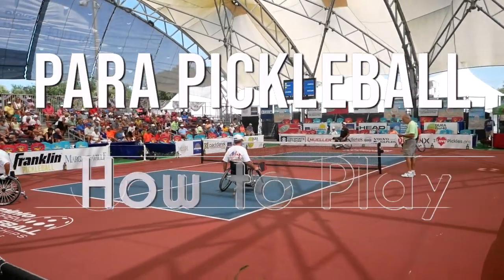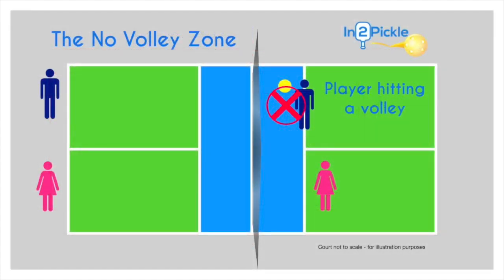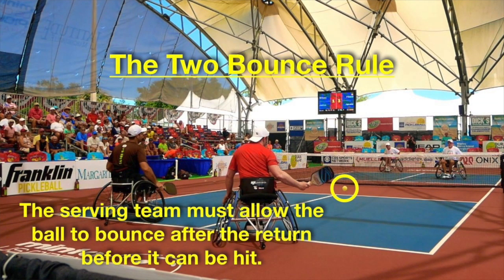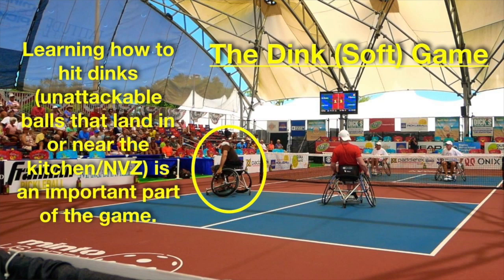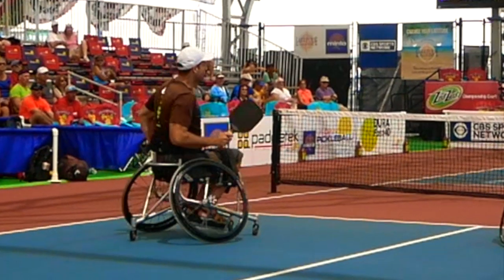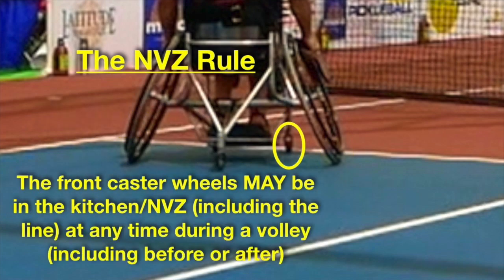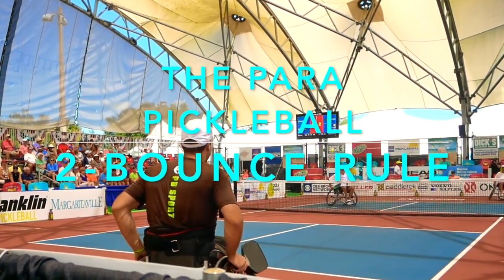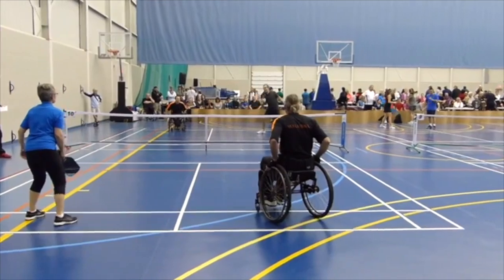Para Pickleball - How to Play – In2Pickle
We break down the anatomy of a pickleball point so you can start playing.  We also cover a couple of tweaks in the rules that apply only to para pickleball.

Thanks to Philippe Bédard and Jean-François (JF) Sylvestre for working with me on this video.

You can always reach out to the person listed there – the person is usually an ambassador of the sport and more than willing to help players get involved.  Ask about open play times and get out there to play.

This video is part of our para pickleball video series.

Thanks to Coyote Hearing Studio for the music used in this video.